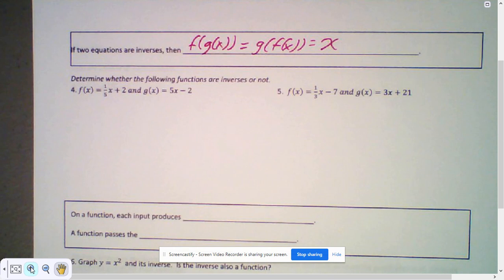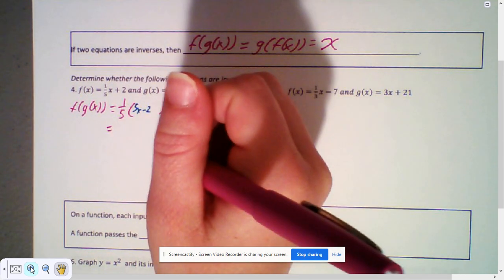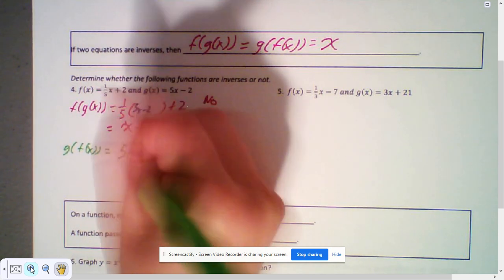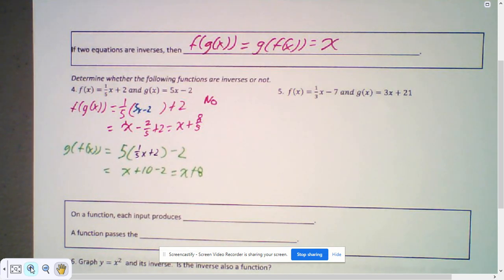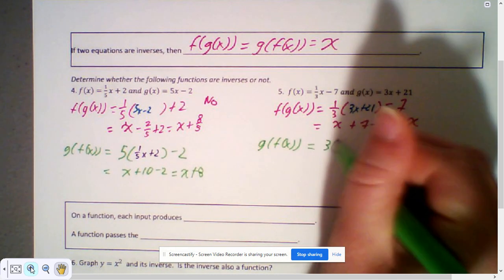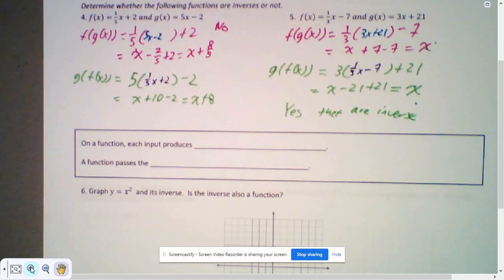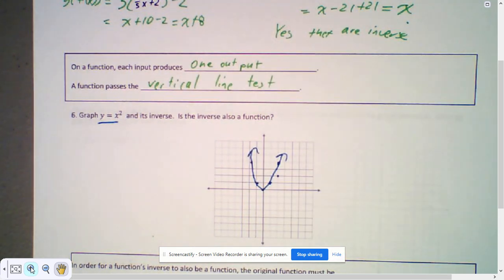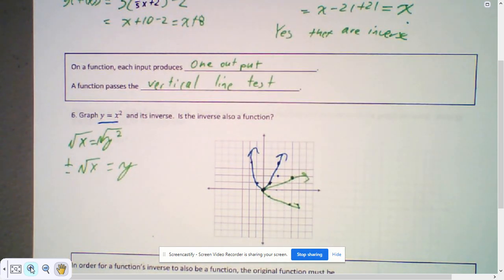Inverse part 3: Dec 7, 2020 6:16 AM